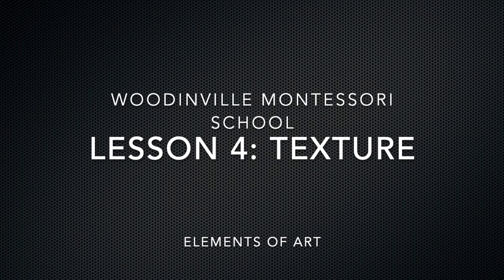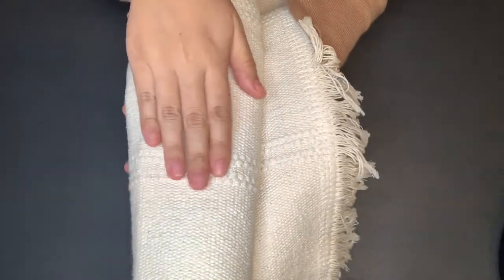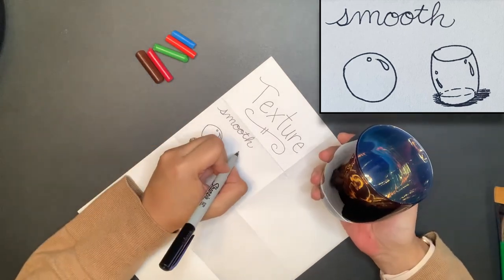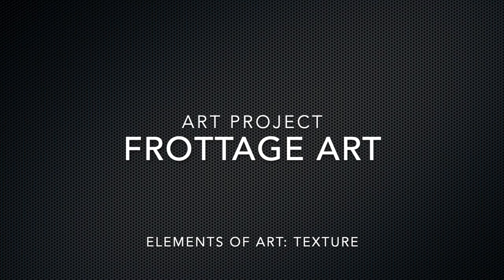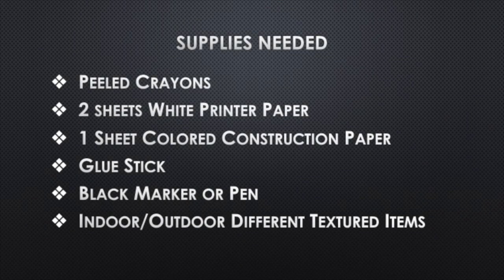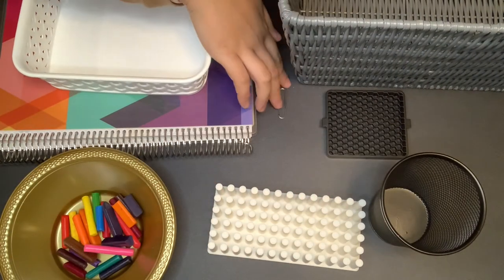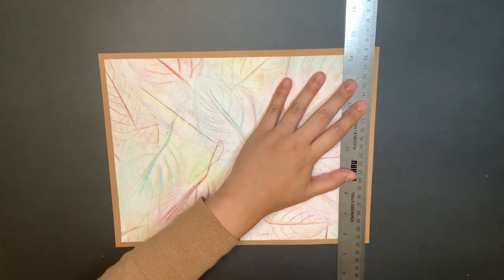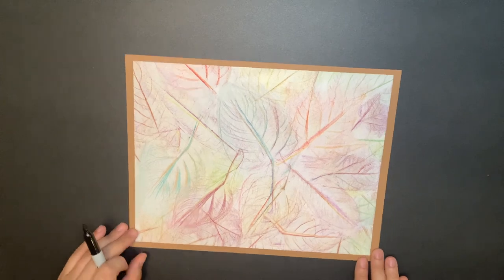WMS Art 4 - Texture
Hello, students.  In this video you will learn about the element of art - Texture.  For the art project there are two ways to learn the art technique - Frottage.

The art project is great for all ages.  Collect some autumn leaves outside and create a wonderful work of art. Enjoy!